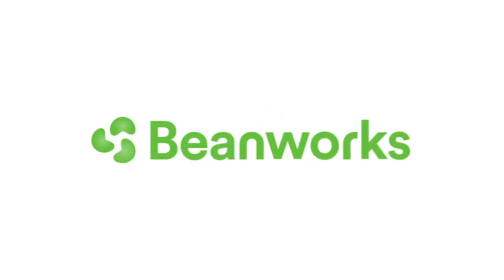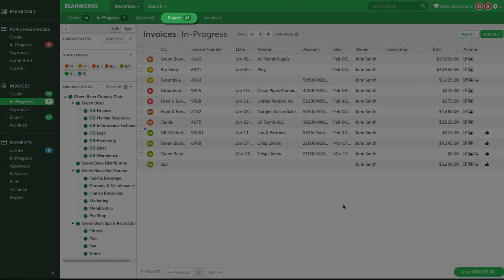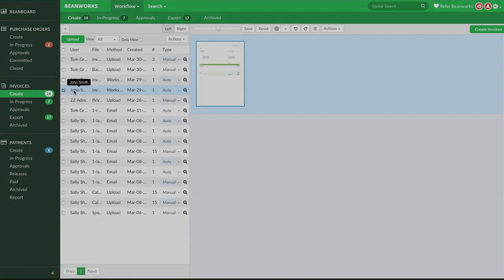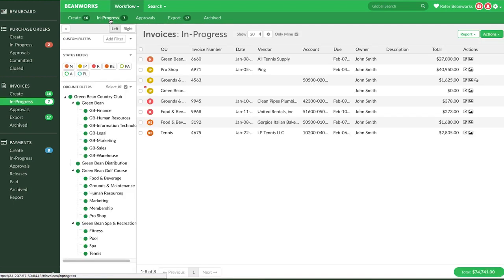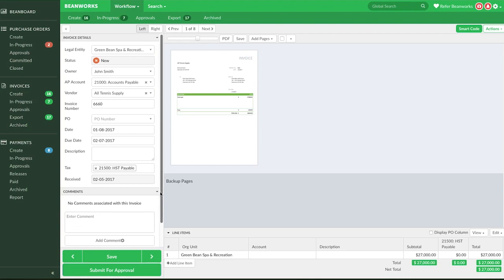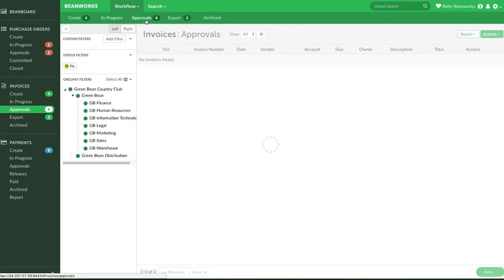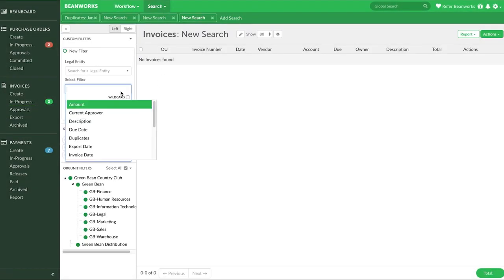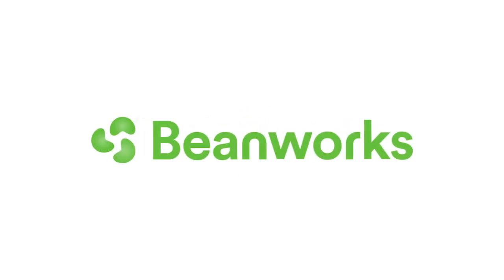Tutorial: Invoice Module Overview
The invoice module is where most users spend majority of their time. This video is a quick general overview of our Invoice Module.